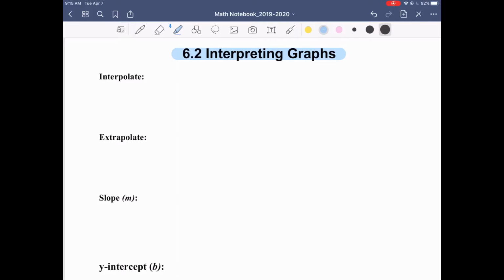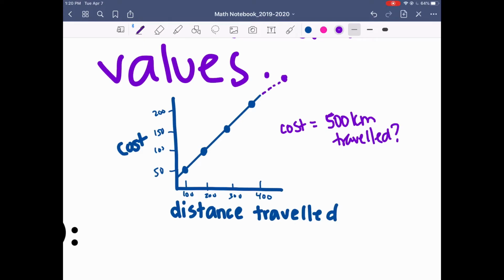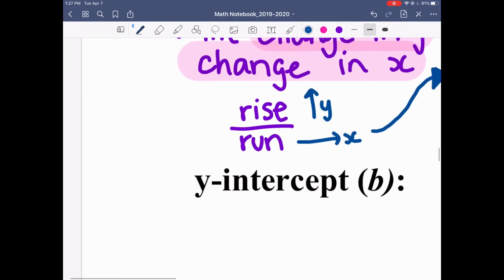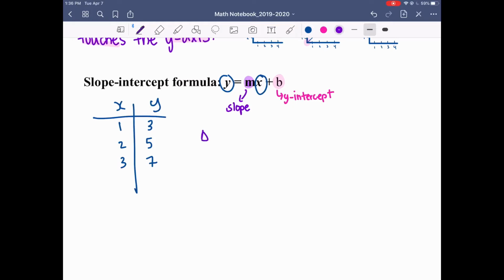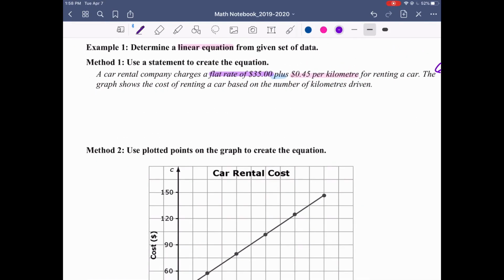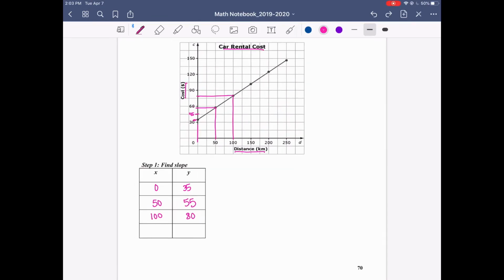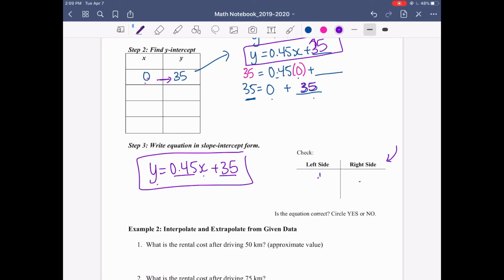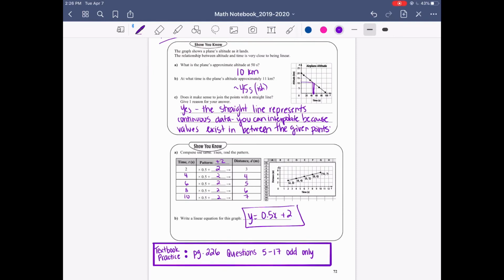Lesson 6.2 - Math 9 EIA